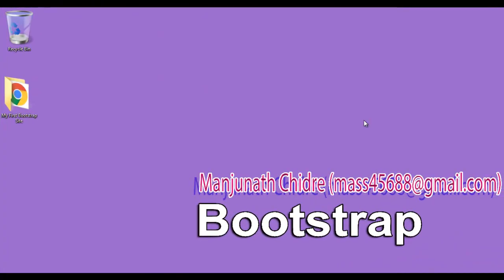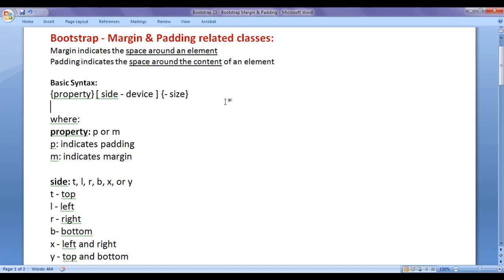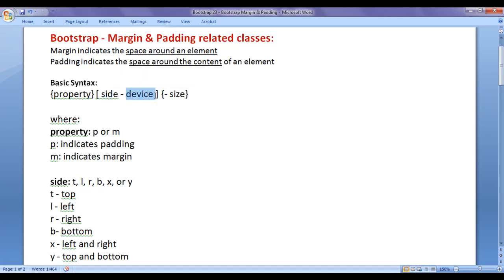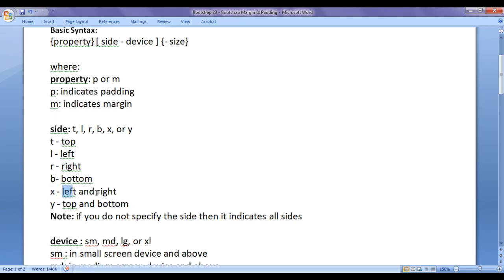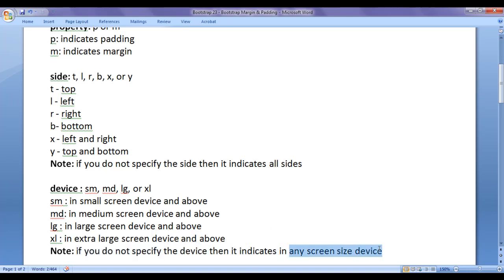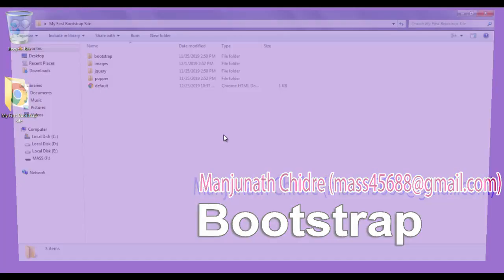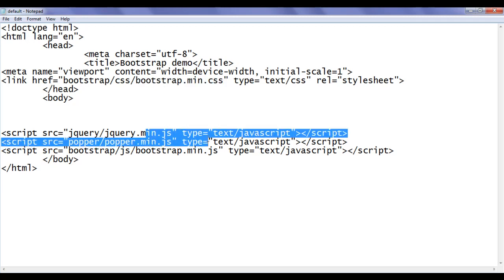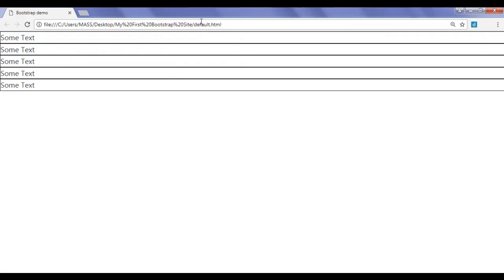Bootstrap Spacing Classes - Bootstrap Tutorial 23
Notes for You:: Bootstrap Spacing Classes - Bootstrap Tutorial 23
Margin indicates the space around an element
Padding indicates the space around the content of an element

Basic Syntax:
{property} [ side - device ] {- size}

where:
property: p or m
p: indicates padding
m: indicates margin

side: t, l, r, b, x, or y
t - top
l - left
r - right
b- bottom
x - left and right
y - top and bottom
Note: if you do not specify the side then it indicates all sides

device : sm, md, lg, or xl
sm : in small screen device and above
md: in medium screen device and above
lg : in large screen device and above
xl : in extra large screen device and above
Note: if you do not specify the device then it indicates in any screen size device

size: 0, 1, 2, 3, 4, or 5
0 : $spacer * 0 = 16px * 0 = 0px
1 : $spacer * 0.25 = 16px * 0.25 = 4px
2 : $spacer * 0.50 = 16px * 0.50 = 8px
3 : $spacer * 1 = 16px * 1 = 16px
4 : $spacer * 1.5 = 16px * 1.5 = 24px
5 : $spacer * 2 = 16px * 2 = 32px
auto: used only with margin

&lt;div style="border:1px solid black;" class="p-sm-3 p-md-4 p-lg-5"&gt; Some Text &lt;/div&gt;

&lt;div style="border:1px solid black;" class="w-75 mx-auto"&gt; Some Text &lt;/div&gt;

&lt;div style="border:1px solid black;" class="m-sm-3 m-md-4 m-lg-5"&gt; Some Text &lt;/div&gt;